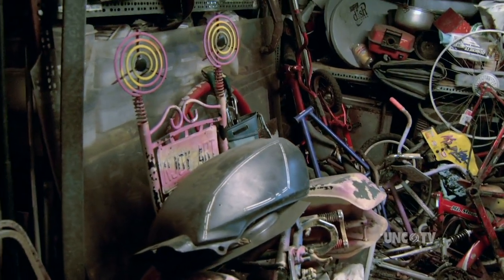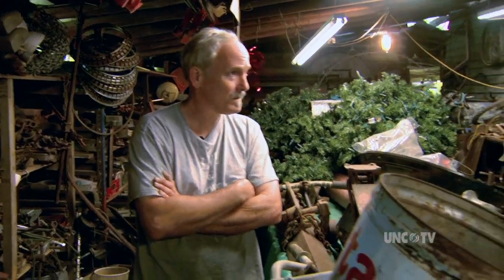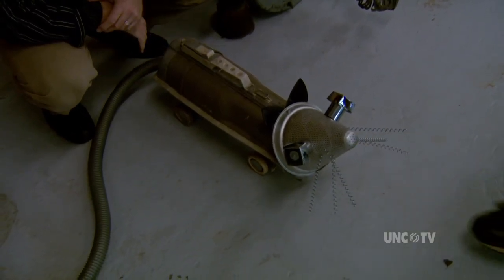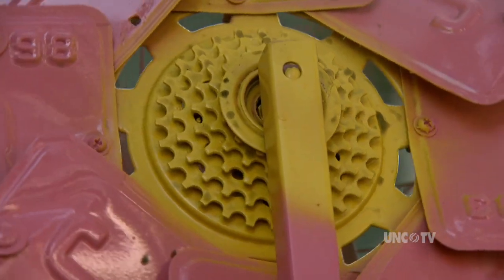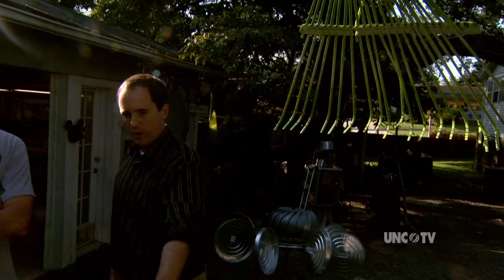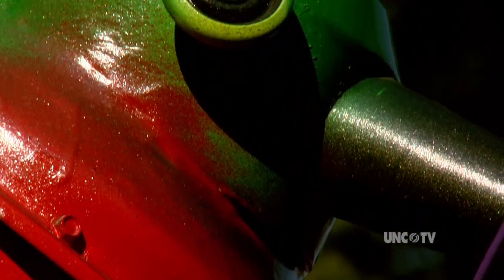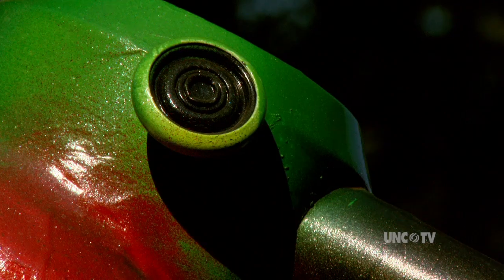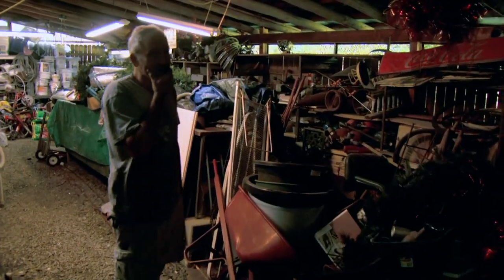Mike Durham - Asheboro Metal Sculptor - NC Now | UNC-TV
Mike Durham is former art teacher who, in retirement, cultivates a passion for metal sculpture using scrap metal and old parts most people wouldn't find useful for anything.  North Carolina Now senior correspondent Kelly McCullen reports.